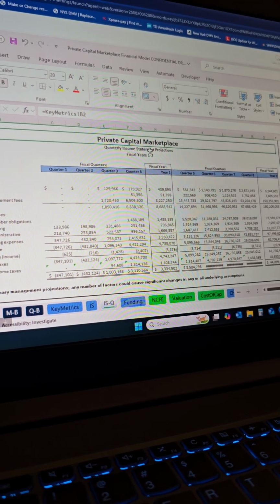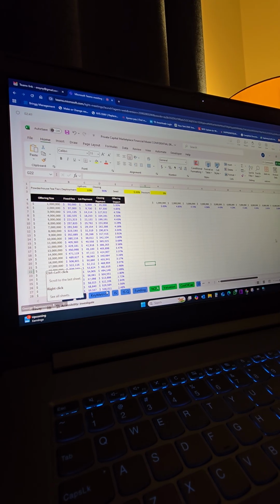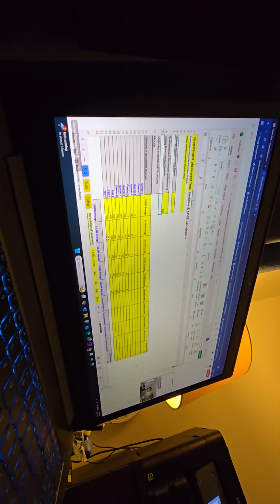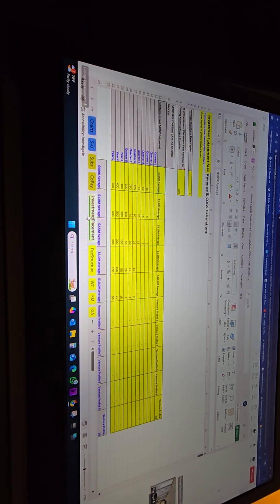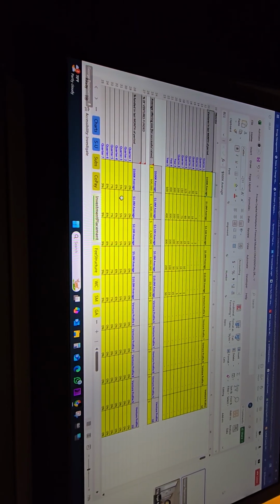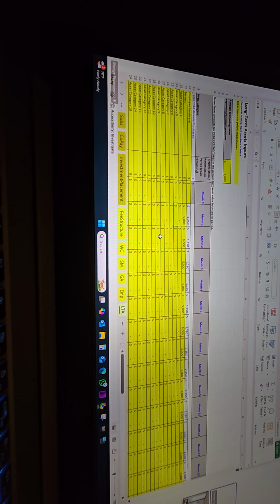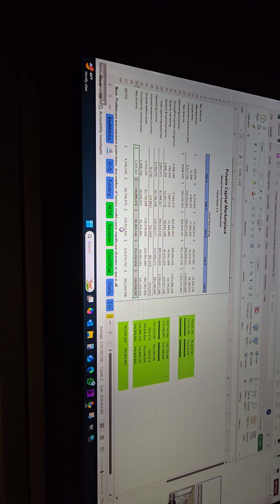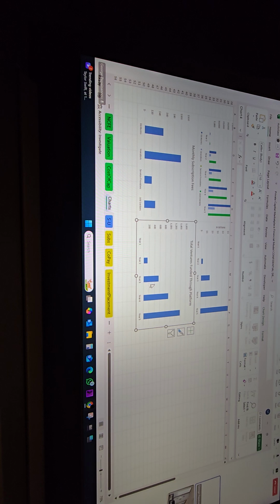Bsf bus rprt